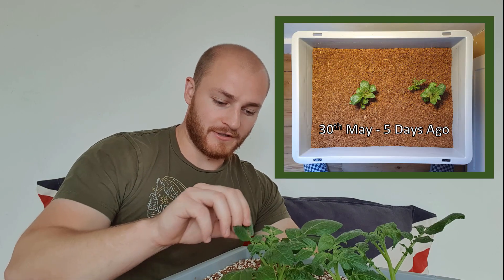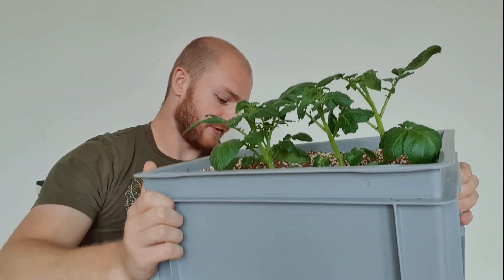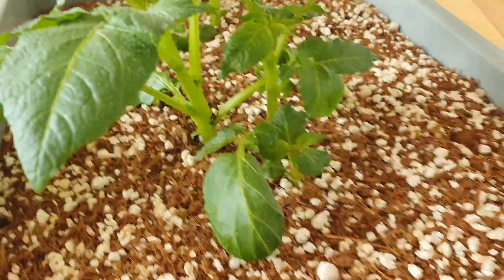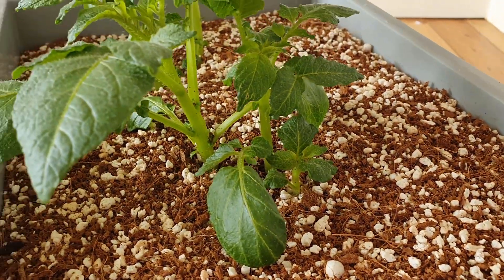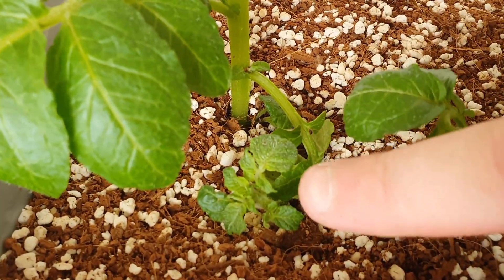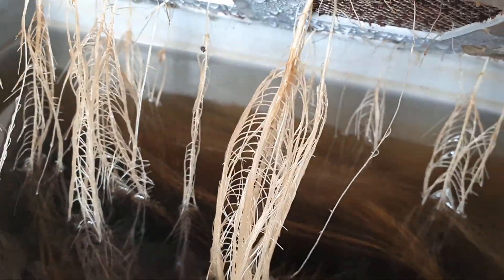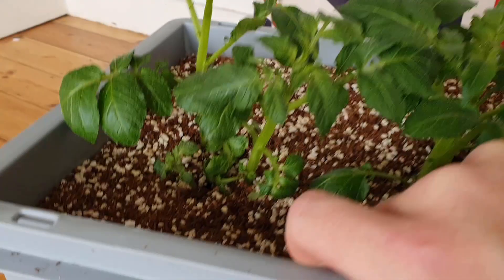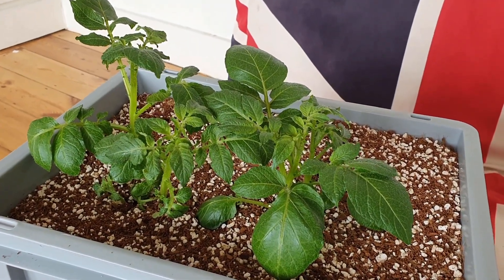Canopy Growth | Soilless Spuds PhD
My name is Dom and I'm a PhD student at the University of Reading, UK. I'm studying drought tolerance in potato, and methods to reduce the impact of drought on commercial potato production. Soilless culture (including hydroponics) has the potential to mitigate many of the problems associated with traditional agriculture, but is currently not utilised for potato production.

A quick update showing how the canopies have grown in my soilless potato experiment. I wanted the video to be short so I left out that I removed some of the coir for a few days as I was worried that the stems were taking too long to emerge. I emptied the growth chamber down to the tops of the stems to give them access to some light, and then re-added the coir (with some perlite mixed in) once the stems reached about 10 cm in height. Since then, growth has been rapid. I'd estimate that each of the four main stems has been growing at at least 2 cm in height a day!